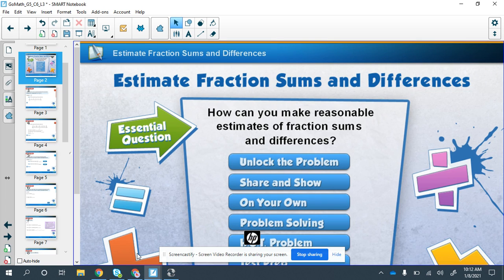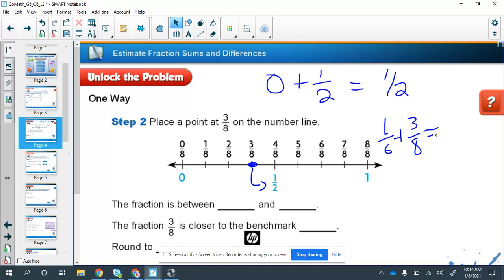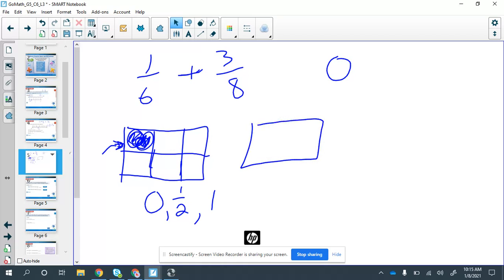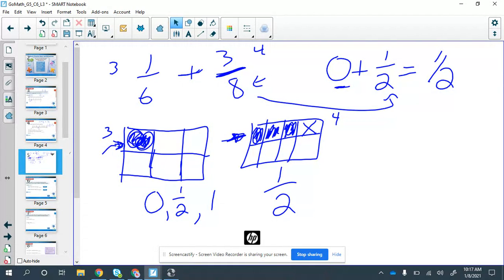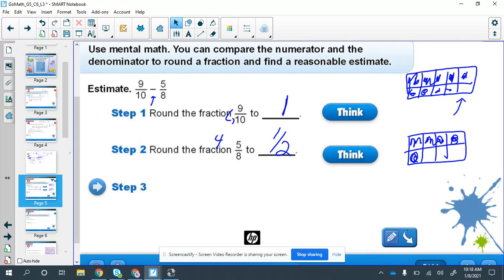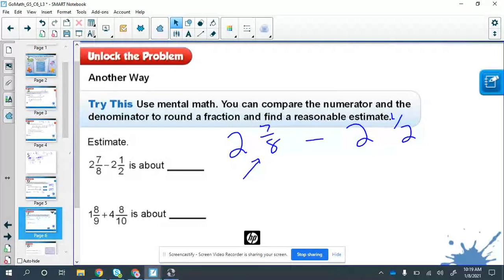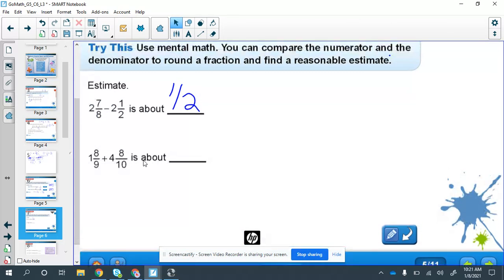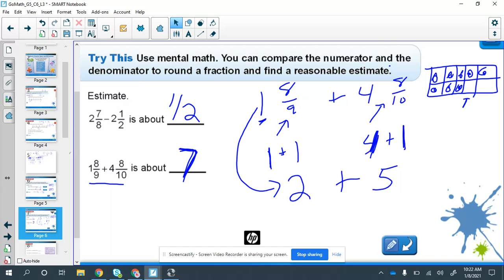6.3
Use benchmarks to estimate fraction addition and subtraction